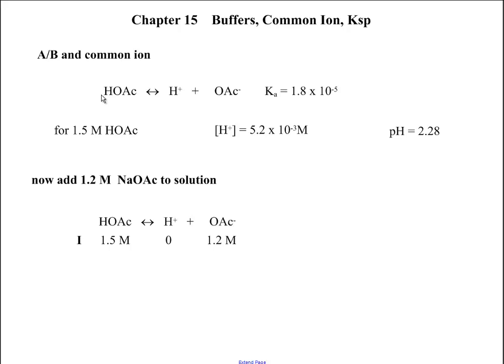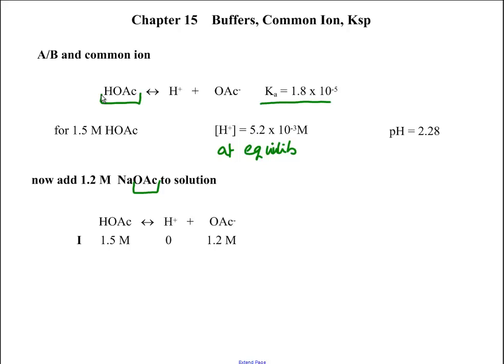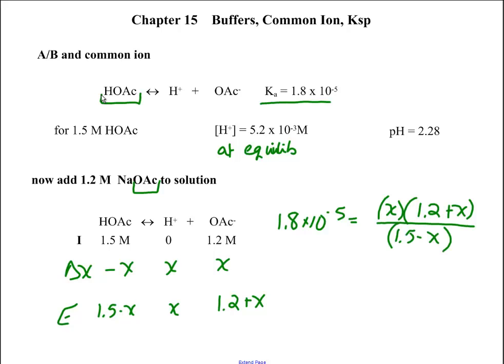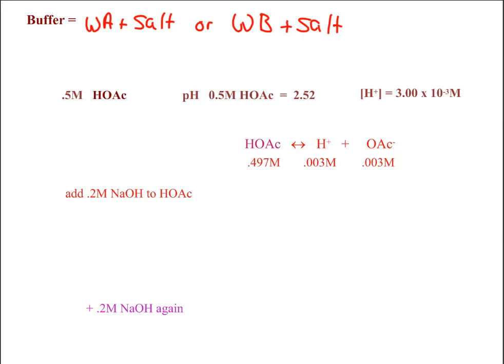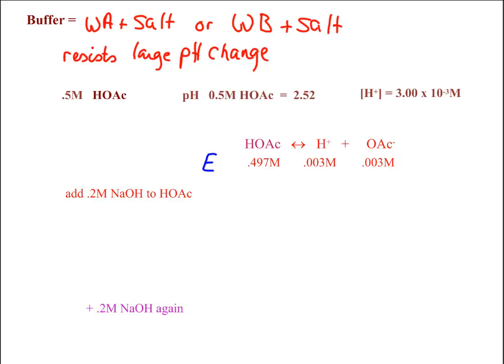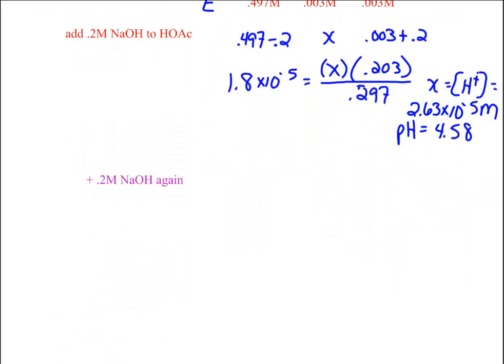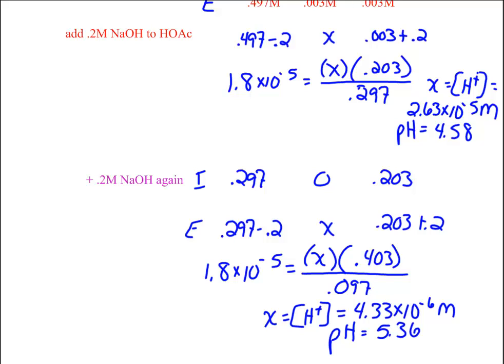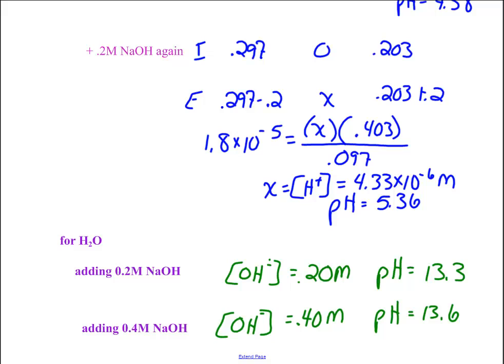Ch 15 Buffers 1 defn buffer examp